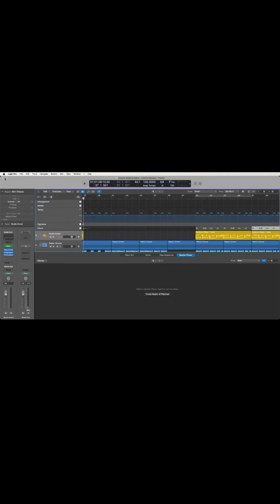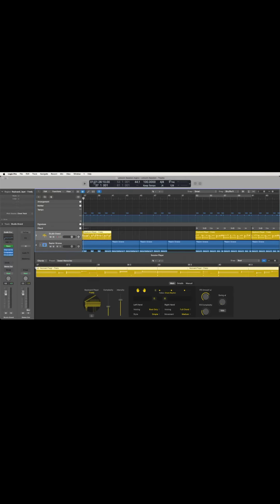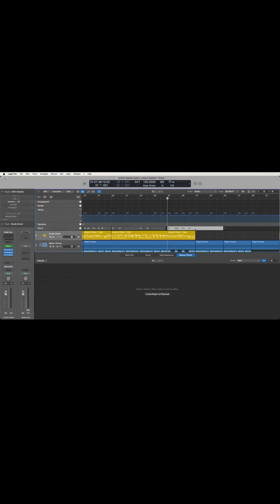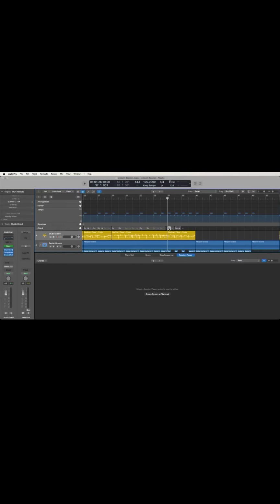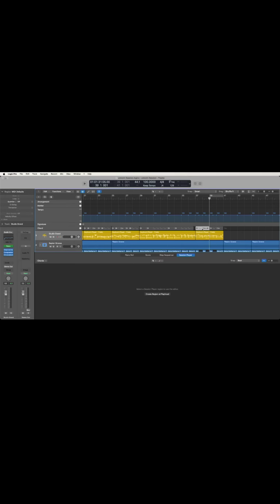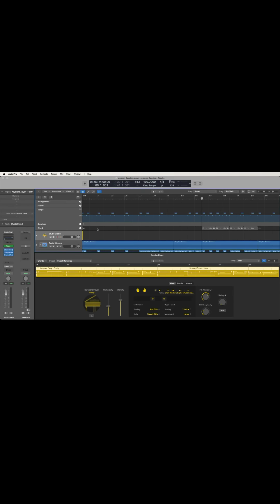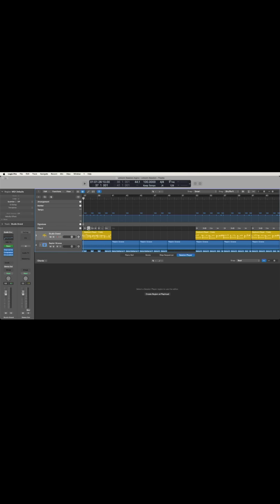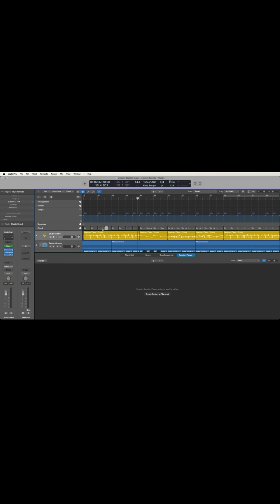Chord Track PT 2 - Editing Chord Start & end, Building, Copying & Pasting Chord Groups/Progressions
Now that we've covered an overview of the chord track, lets talk more about working with chords that start sooner than the start of every bar/measure. In this tutorial we'll discuss situations like when you want to put chords at beat 1 and 3 of every measure, Adjusting the length of chords, moving chords, Copying and pasting chord and chord groups, combining small chord groups into a larger one and how you can use this to build out a song arrangement quickly.